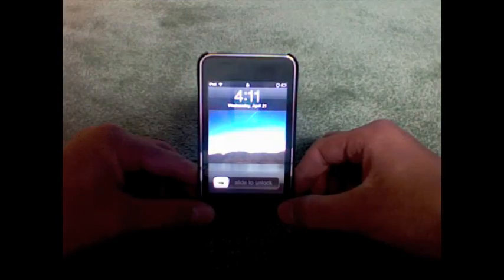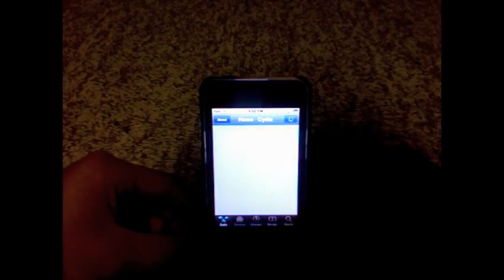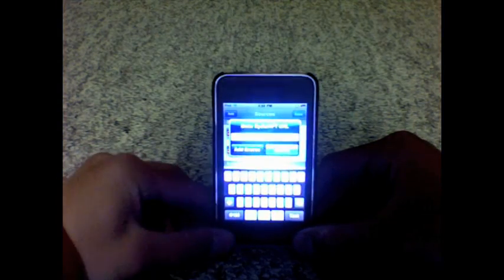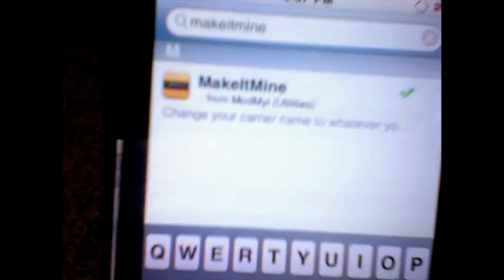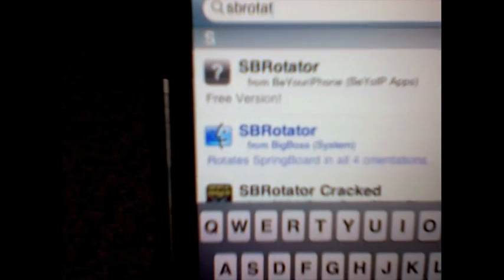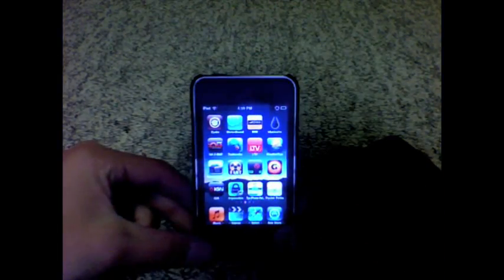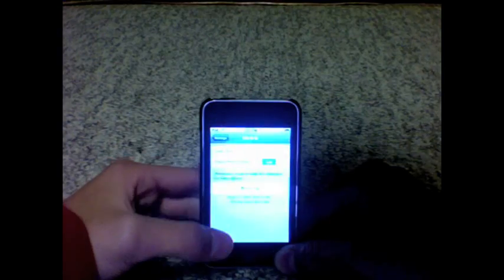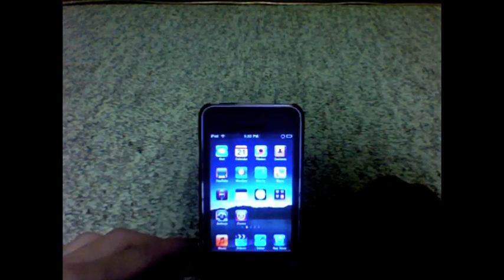How To Make Your iPhone/iPod Touch Look Exactly Like An iPad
Apps used:
Winterboard
MakeItMine
Shrink
SBRotator